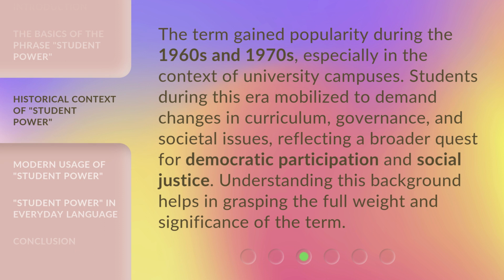Understanding "Student Power": A Guide for English Learners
Unlocking Student Power: A Guide for English Learners • Discover the keys to harnessing your potential as an English learner with this empowering guide. Gain insights, strategies, and inspiration to excel academically and embrace your unique voice in the classroom.

00:00 • Introduction - Understanding "Student Power": A Guide for English Learners
00:33 • The Basics of the Phrase "Student Power"
01:02 • Historical Context of "Student Power"
01:31 • Modern Usage of "Student Power"
01:58 • "Student Power" in Everyday Language